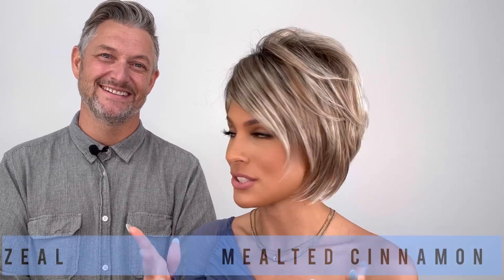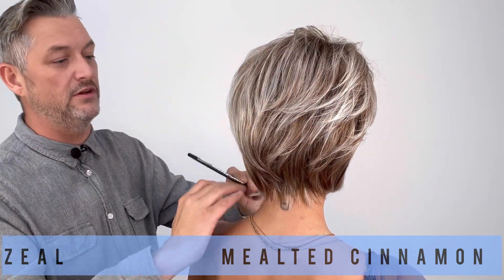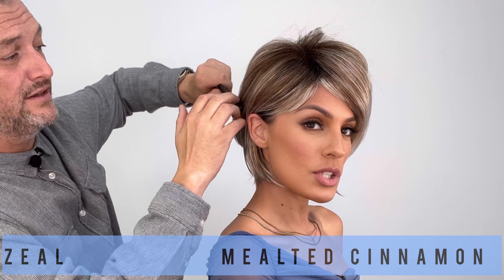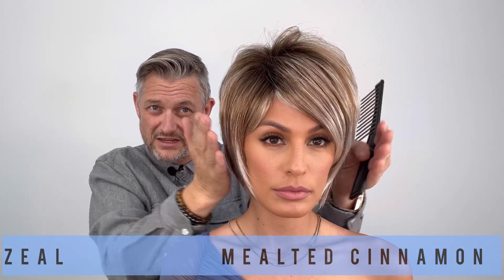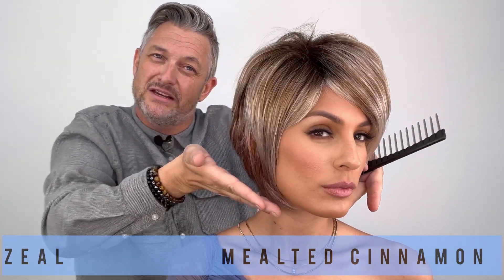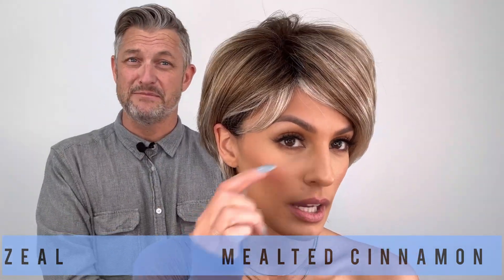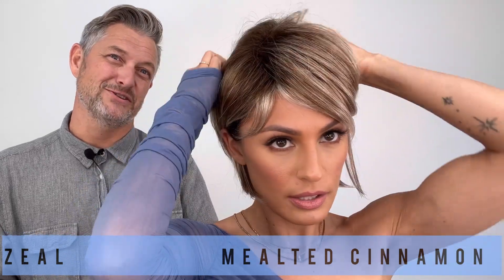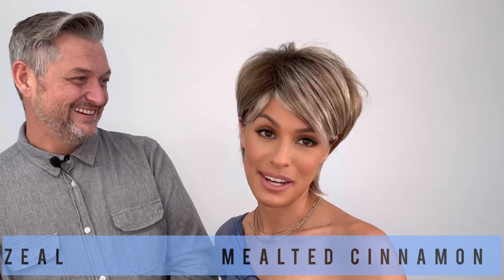Meet Noriko's Newest Wig & Color: ZEAL Unveiled by Roxie and Alexander!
Join Roxie and Alexander as they dive into the stunning Zeal wig by Noriko! This unique bob wig offers stacked layers and a versatile feathered fringe that allows you to switch up your style effortlessly. Plus, with its comfortable basic cap and adjustable tabs, you can enjoy a snug fit all day long. Don't miss out on this fabulous wig – watch now!

NEW COLOR: MELTED CINNAMON